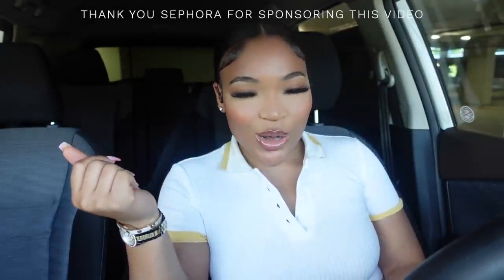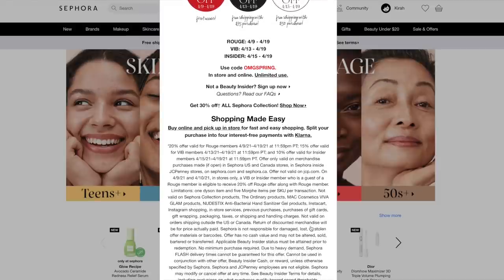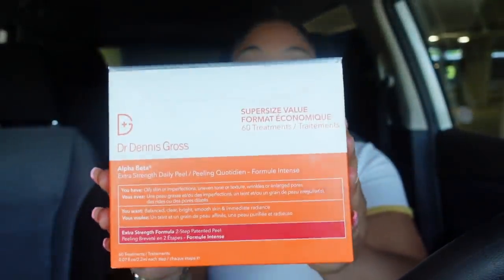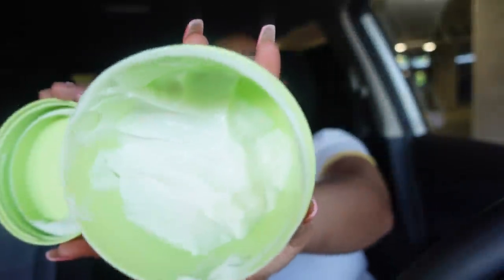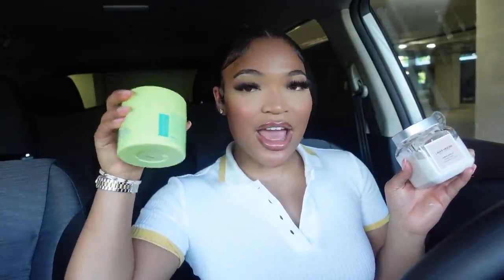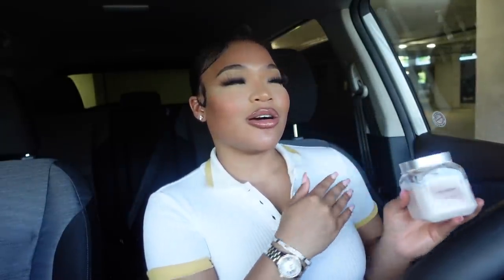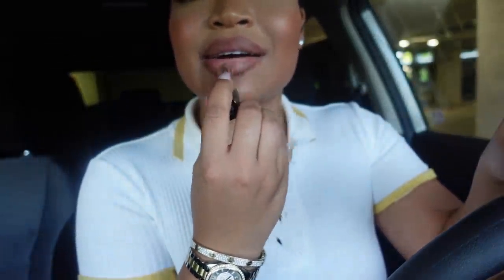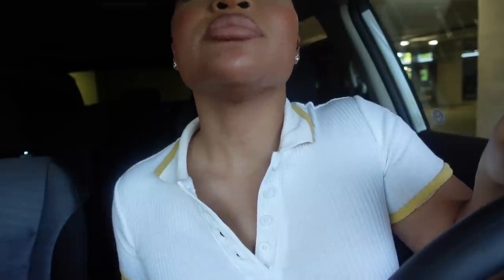TOP BEAUTY + LIP + FRAGRANCE FAVORITES FOR SPRING 2021 | SEPHORA SPRING SAVINGS EVENT 2021 KIRAH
Sephora’s Beauty Insider Program Signup

Unlimited use and use code: OMGSPRING

SEPHORA SPRING SAVINGS EVENT:
Tier: ROUGE Members
Dates: 4/9 - 4/19
First Access 4/9 - 4/12

Tier: VIB Members
Dates 4/13 - 4/19

Tier: INSIDERS
Dates: 4/15 - 4/19

Sephora Collection promo which is running from 4/9 – 4/19

ITEMS I THINK YOU SHOULD GET:

Dr. Dennis Gross Skincare Alpha Beta Extra Strength Daily Peel

Skinfix Resurface+ AHA Renewing Body Cream

Laura Mercier Body Crème

HUM Daily Cleanse

HUM HAIR VITAMINS

Eaze Drop Blurring Skin Tint

Charlotte Tilbury
Airbrush Flawless Finish Setting Powder

Artist Color Pencil: Eye, Lip & Brow Pencil

Dior
Rouge Dior Refillable Lipstick IN BEIGE

FENTY BEAUTY GLOSS

TOM FORD BITTER PEACH